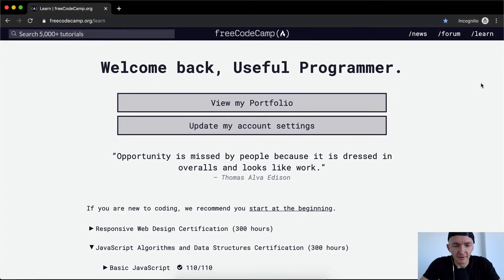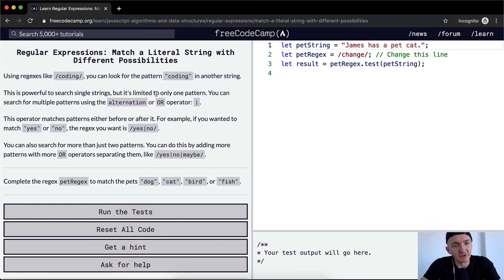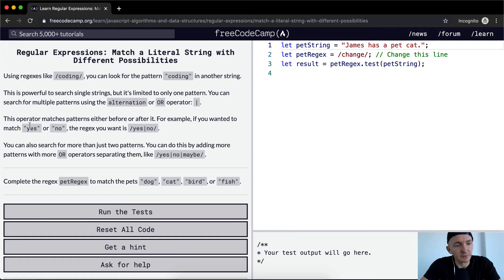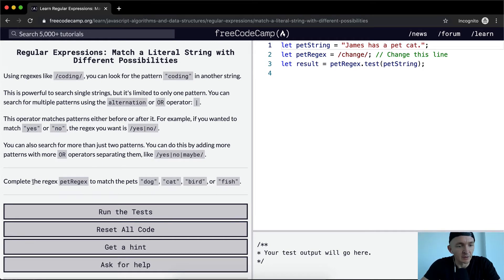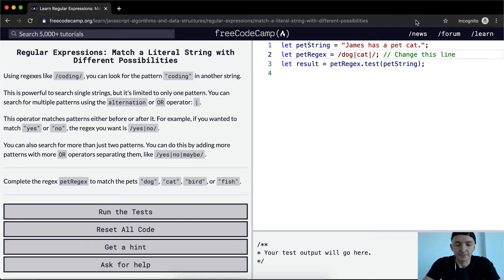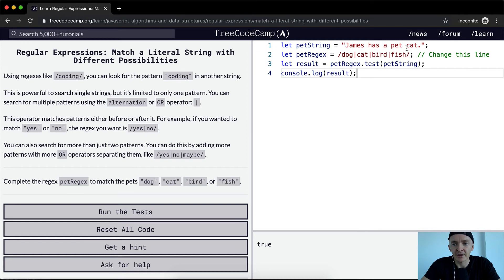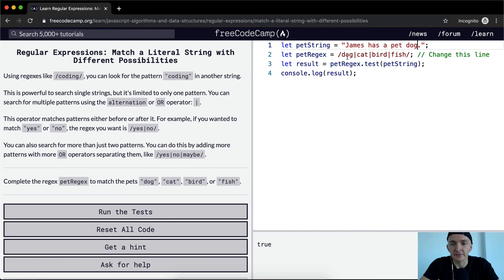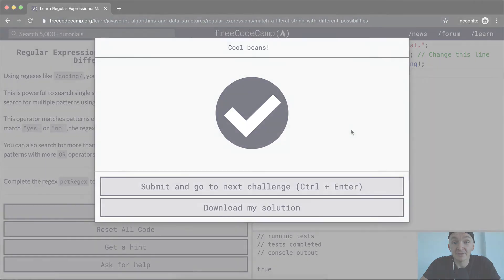Regular Expressions - Match a Literal String with Different Possibilities - Free Code Camp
In this regular expressions tutorial we match a literal string with different possibilities. We're using regular expressions in conjunction with JavaScript methods. This makes up part of the Free Code Camp curriculum. Enjoy!